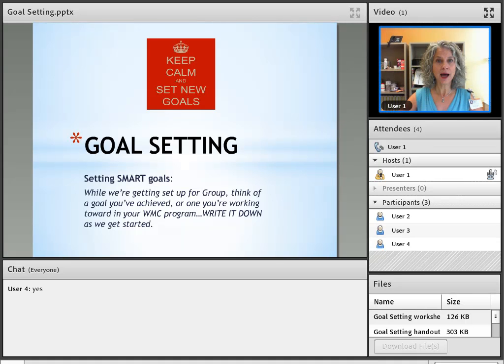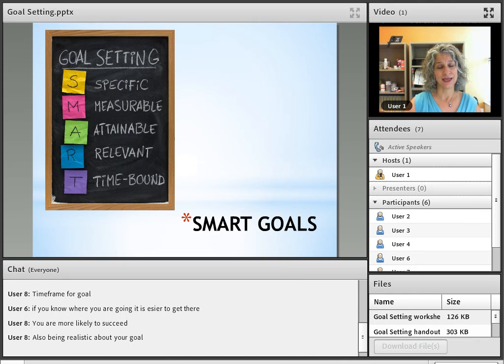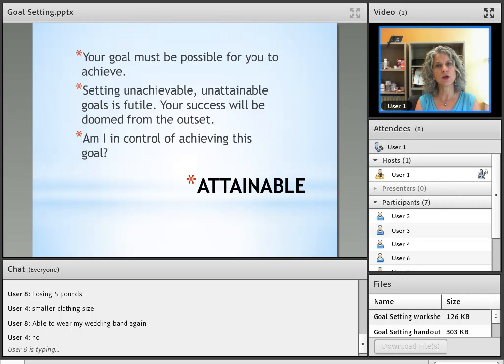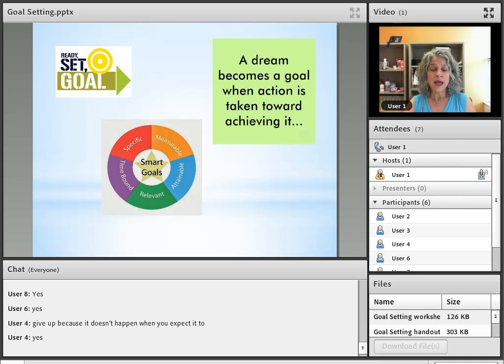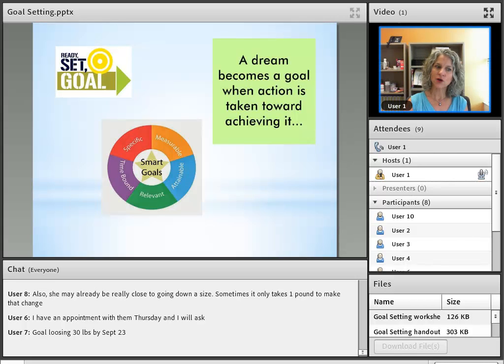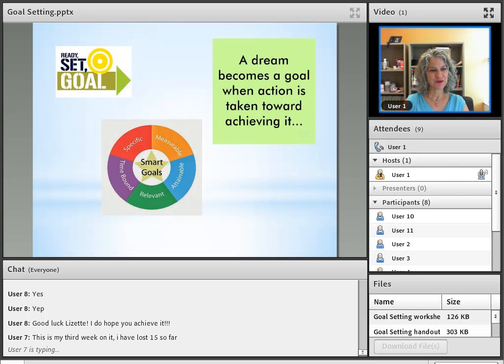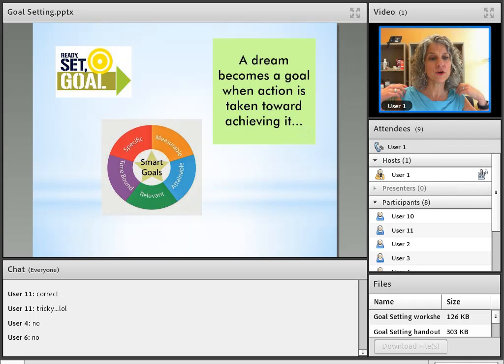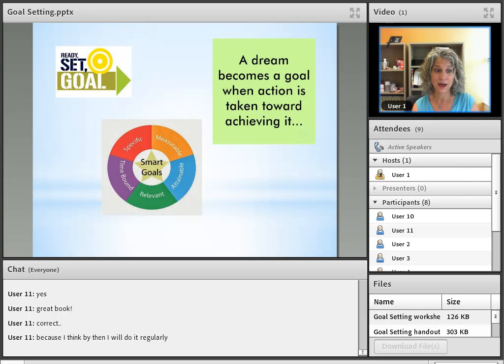Essentials & Optifast, Virtual - Goal Setting